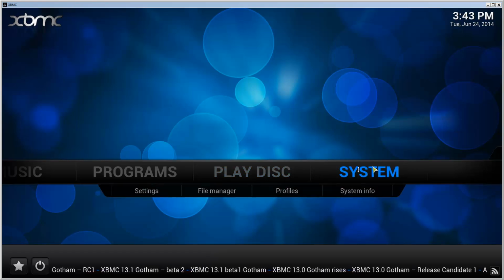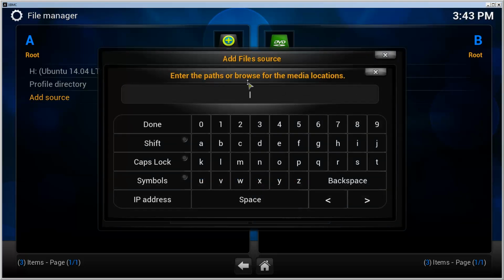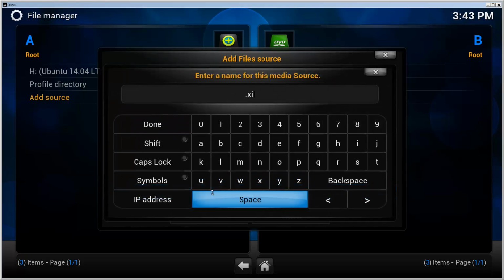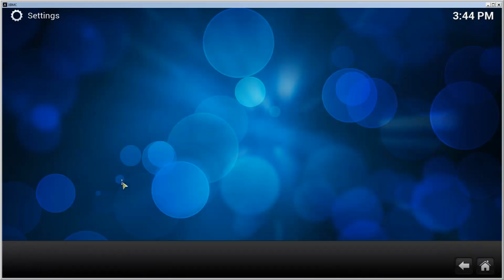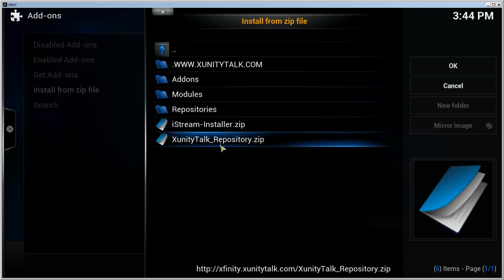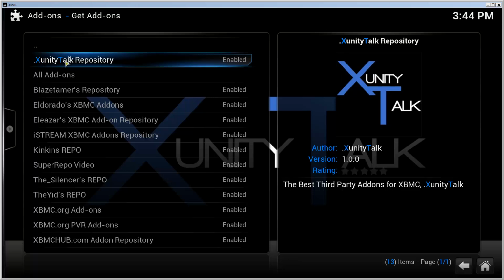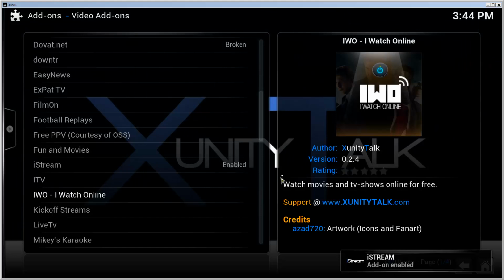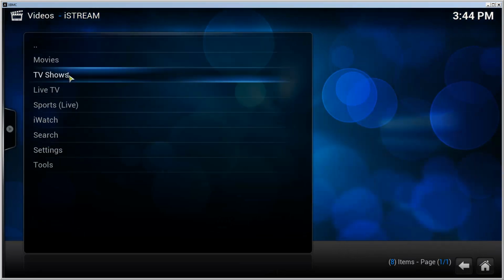[HOW-TO] Install iStream addon to XMBC Gotham (13) [06/2014]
On this video I'll show you how to install iStream addon to XBMC 13 (Gotham)